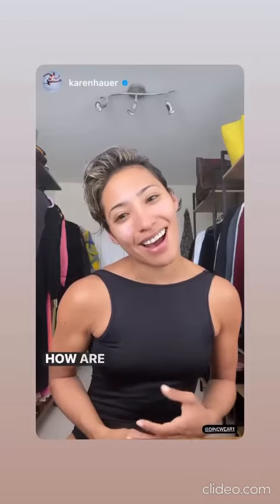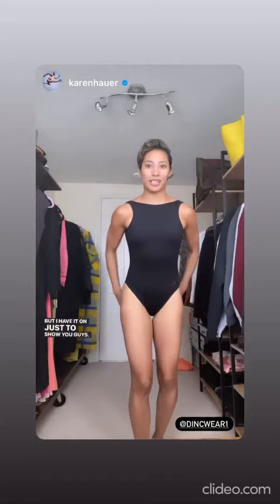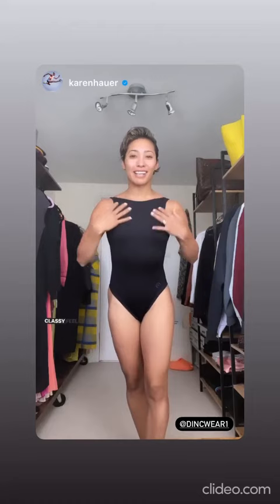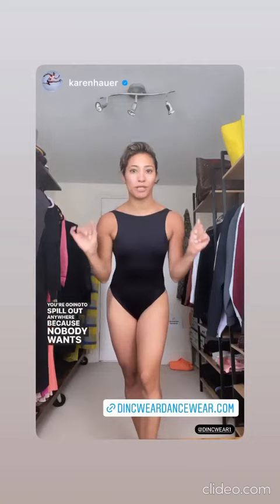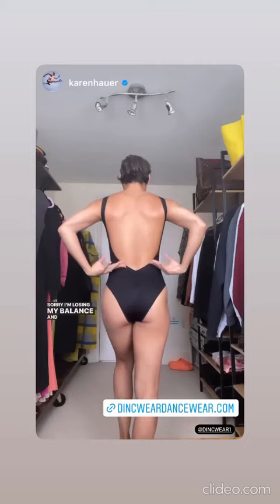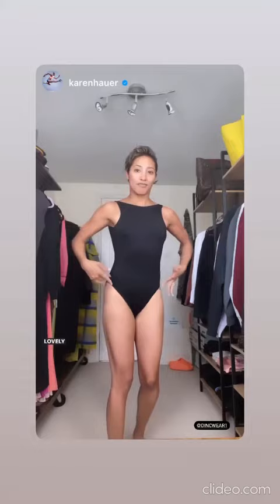KH Leotard by Karen Hauer - Dincwear Dancewear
The KH Leotard by Karen Hauer

The KH Leotard by Karen Hauer features a very deep and wide back and is made from a new composite fabric that is soft and stretchy, but not see-through or shiny. The fabric has been doubled up to support the dancer and carefully lined so that the seams are covered for extra comfort. The Leotard is finished with a neat back feathering detail and a purple "KH" Logo embroidered over the left leg.

*The KH leotard by Karen Hauer features a very deep and wide back.
*The structure of the Leotard is designed to support.
*New state-of-the-art composite fabric that is soft, stretchy, supportive, comfortable and hard-wearing. It is not see-through or shiny and the black colour will not fade.
*Arms and legs are finished with self-binding.
*Leotard is completed with an embroidered purple "KH" Logo.
*Composition:  84% Polyamide 16% Elastane
*Available in sizes XS/ SMALL/ MEDIUM/ LARGE

The KH Leotard by Karen Hauer carries our no-quibble Dincwear Exchange if you find fault in the quality of your purchase.